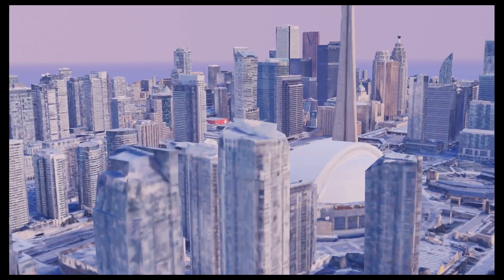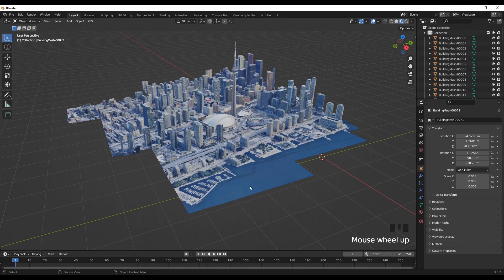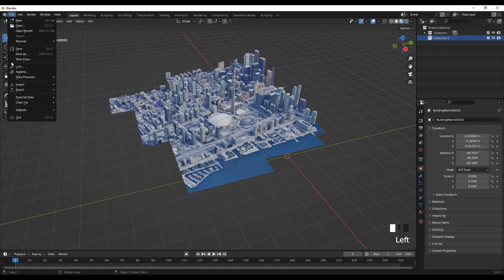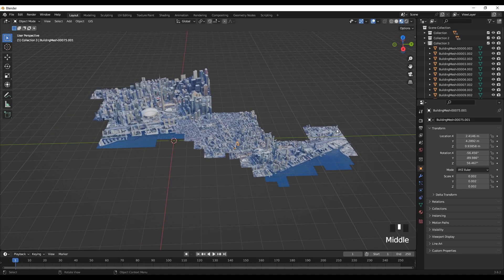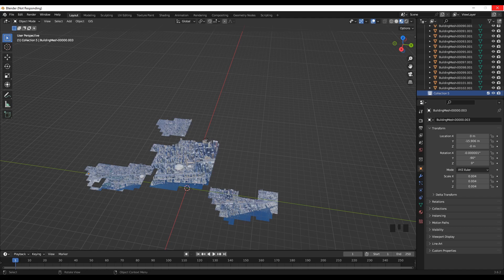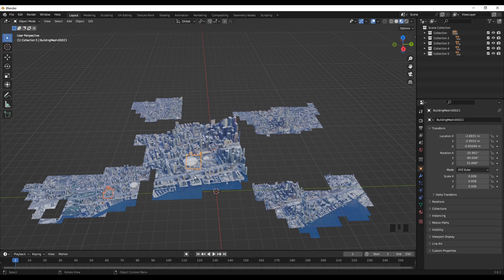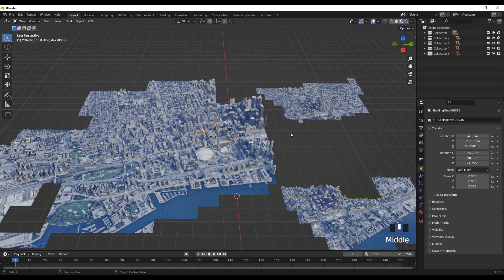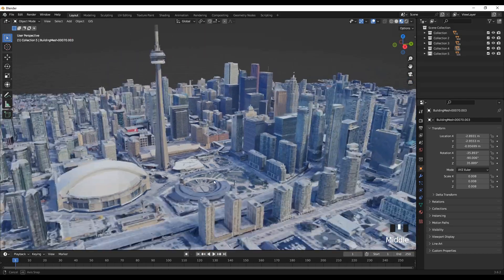Blender City Creator: Actual 3D Buildings Google Map Tiles In Blender Add-on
This Tutorial will show you how you can create large area city models with quality resolution and texture for the 3D buildings. I'll show you how you can use Blender Addon to stitch together multiple tiles into one large tile that encompasses all the buildings. This model can be used to created assests for real life applications and for game development also.